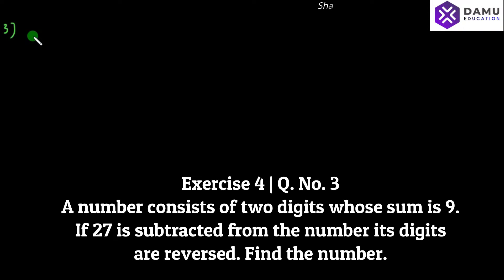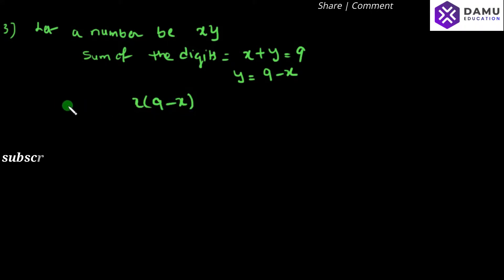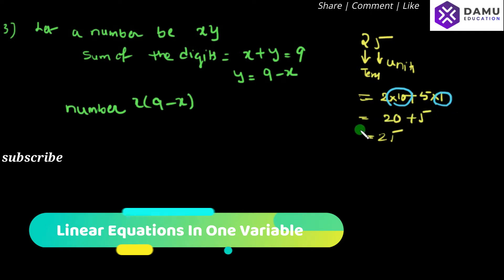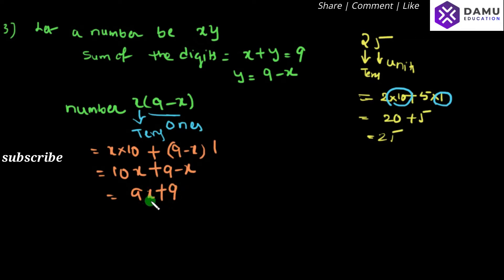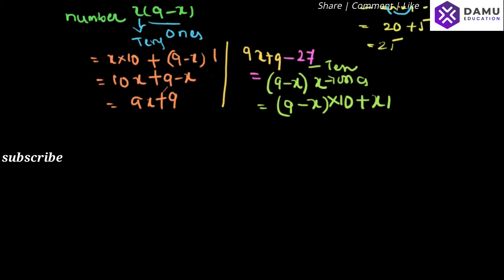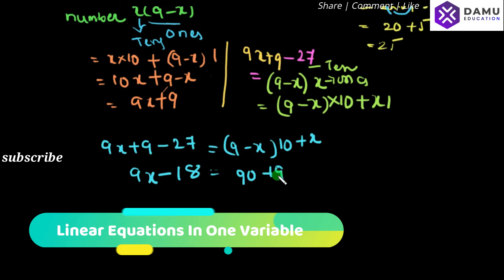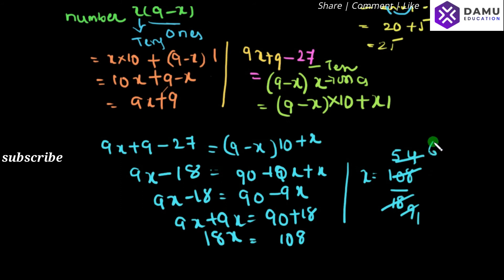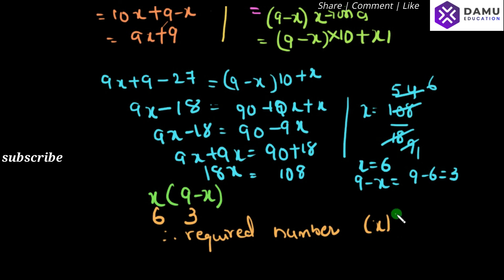Linear Equations in One Variable | Ex 4 Q 3 | Damu Education | 8th Class